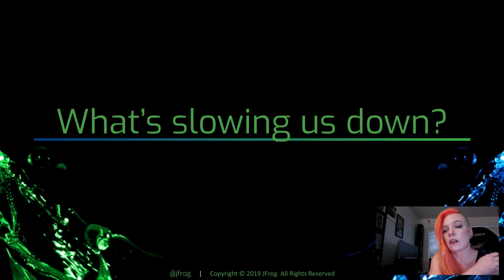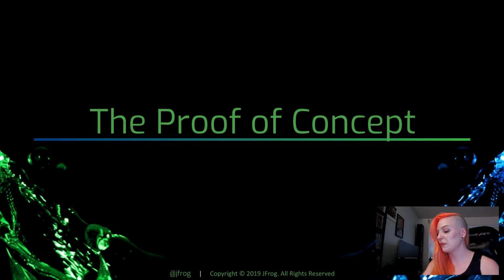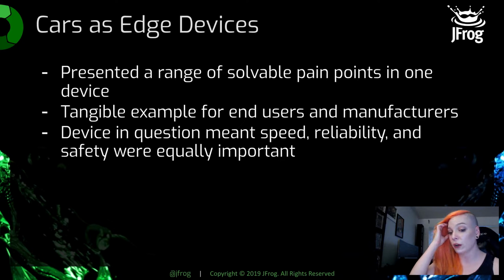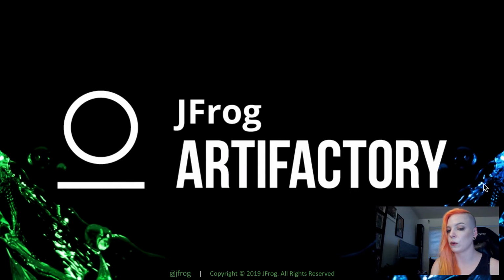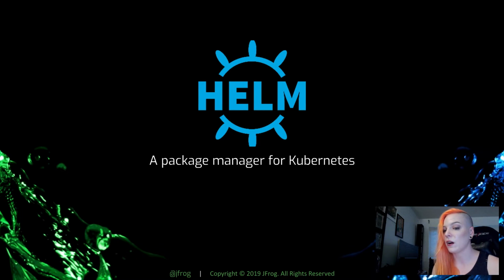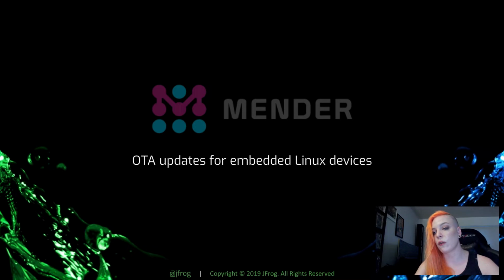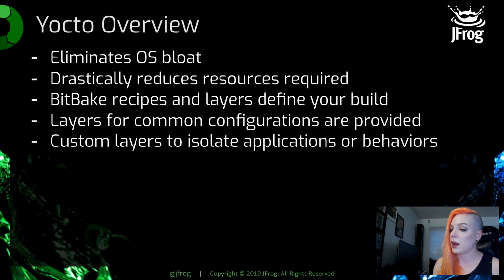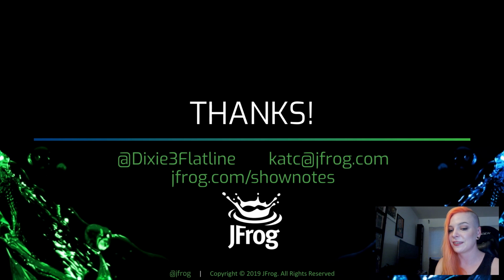Updates on the edge by Kat Cosgrove, JFrog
Updates on the edge
Kat Cosgrove, JFrog
Devices on the edge are hard to update. The process is often clunky, slow, and inconvenient. So what's making them harder to deal with than other machines, and how do we design a system that mitigates the problem when we're dealing with such a wide range of hardware configurations and capabilities?
There is no one-size-fits-all solution (yet!), but we do have some tools and techniques at our disposal that make the process a lot less painful and a lot more safe. To prove it, we built a concept system using the biggest, flashiest example of an edge device we could think of -- a car.